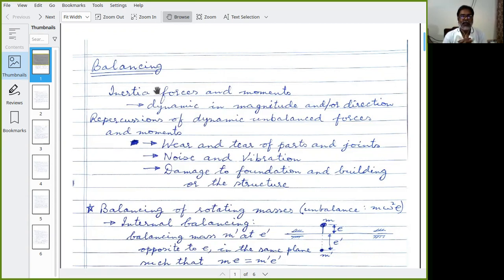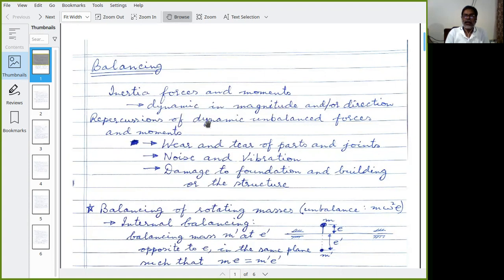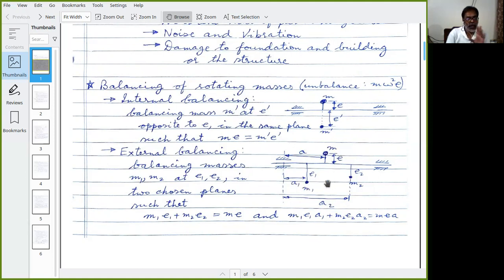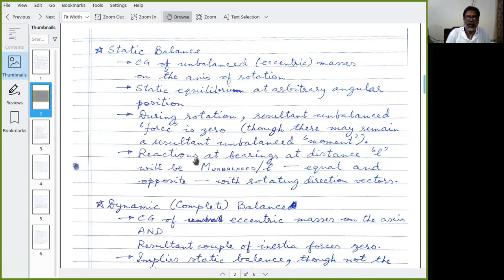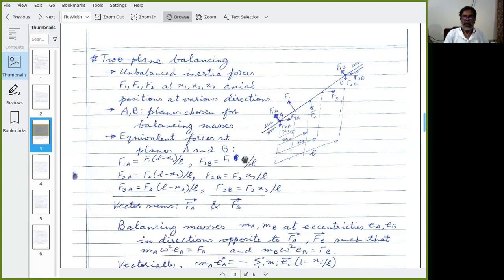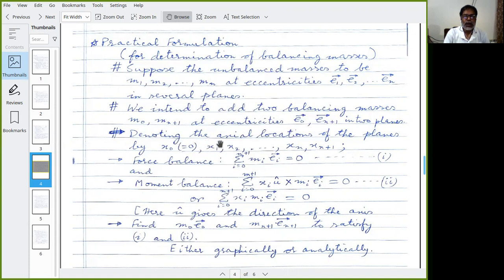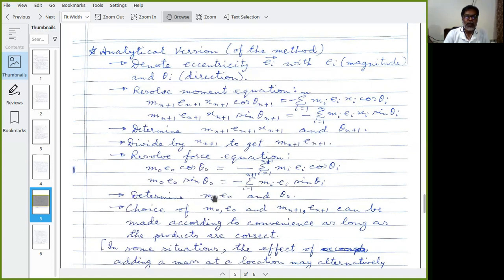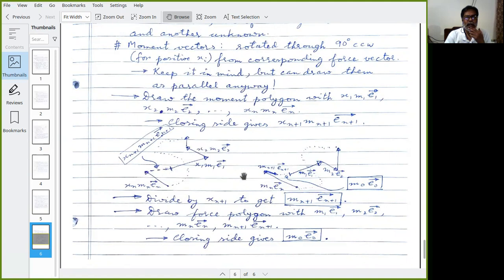ME352: Lect19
Balancing of Rotors: Basic Theory